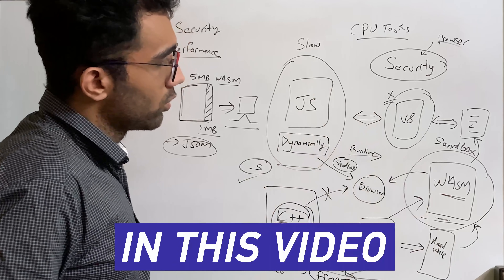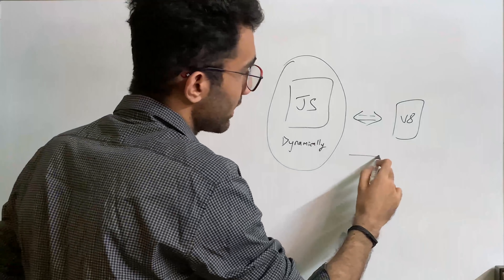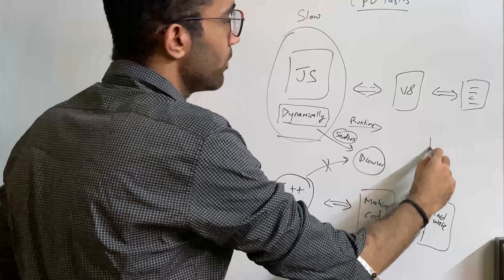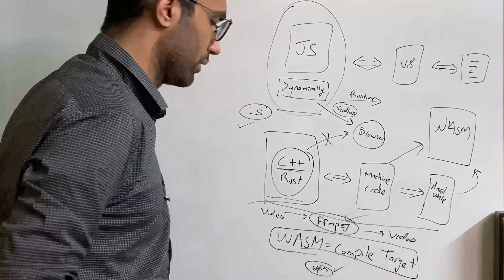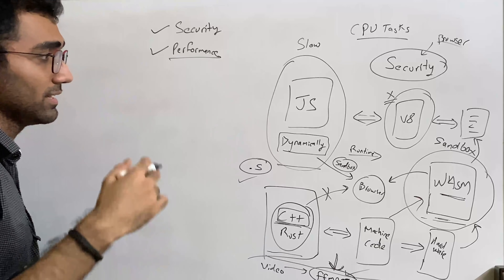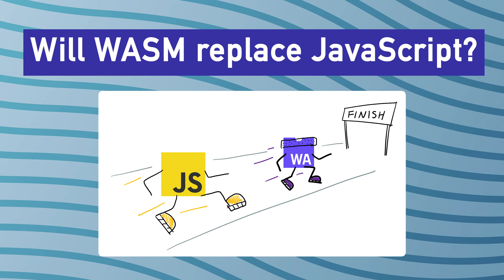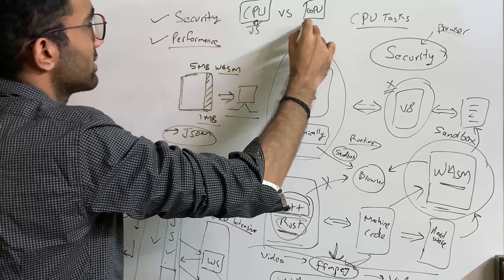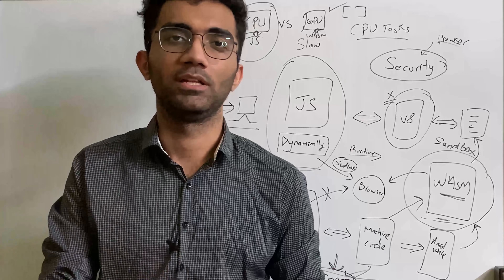What is Web Assembly? Will Web Assembly Replace JavaScript? Web Assembly Explained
In this video, I explain what web assembly is and if it can replace javascript to become the future of web development.

Timestamps
0:00 Teaser
0:10 Video Starts
0:22 Giveaway Alert!
0:42 How Web Assembly Works?
4:34 Features of WASM
7:04 Will WASM Replace JavaScript?
9:26 Conclusion
9:57 Outro

What is Web Assembly?
Will Web Assembly Replace JavaScript?